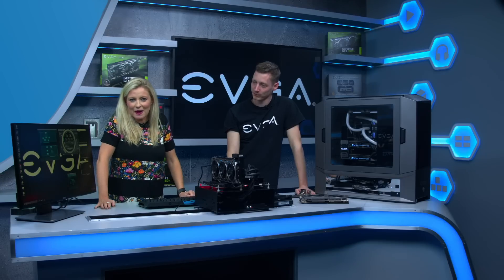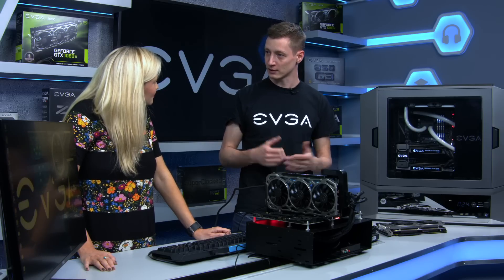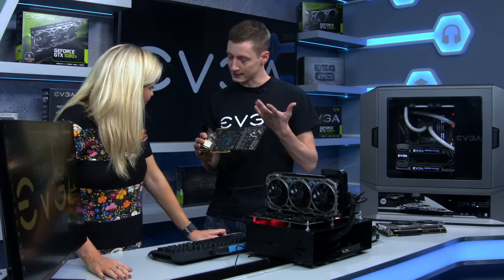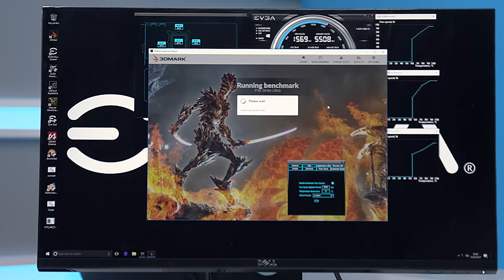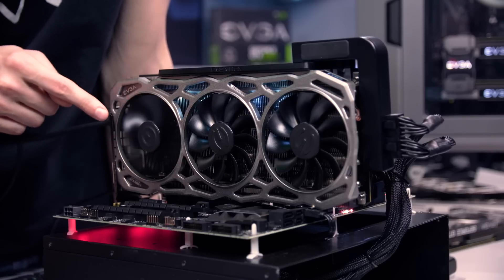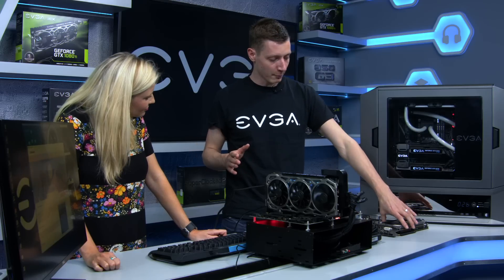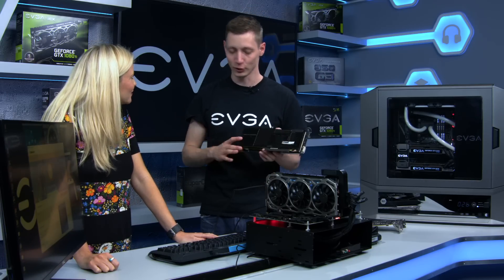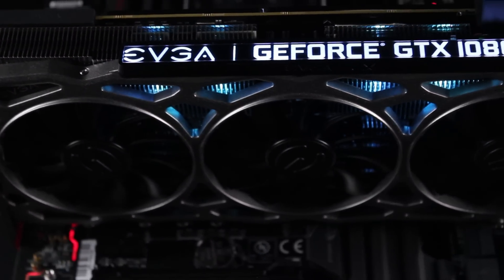EVGA ICX Cooling Technology Demonstration.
Nikki Dean (Scan Computers) and Jan Jonas ( EVGA) take a look at EVGA's iCX Cooling technology.

EVGA iCX Technology is not JUST a Cooler for your graphics card.
The EVGA iCX is a combination of new PCB, Thermal Modules, LED and Precision XOC.
Featuring a total of 11 global patents (pending and granted), iCX is efficiency perfected.
9 Additional Sensors and MCU’s embedded on the PCB.
Purposefully-directed Airflow Chambers.
Newly Designed Die-Cast Baseplate and Backplate.
Full Control Using EVGA Precision XOC.
EVGA’s iCX is the Very Definition of Interactive Cooling.

Why was iCX created ?
After the ACX 3.0 cooler was verified to operate within spec on Power and Memory section from independent third party testing, we determined that on an enthusiast graphics card, one thermal sensor is just not enough. On an enthusiast graphics card, equal importance should be given to the Power and Memory, not just focused on GPU. This type of thinking required a drastic change in the way thermal management is performed on a graphics card.

WITH EVGA iCX TECHNOLOGY, A NEW ERA OF PC GAMING IS HERE

Featured card: EVGA GTX 1080Ti FTW3

EVGA FOR THE WIN 3 GAMING GPU
Revel in true power with EVGA’s 1080 Ti FTW3, its phenomenal clock speeds and cooling power are sure to dominate your next-generation games and immerse you in immaculate detail. Technologies such as EVGA iCX, 3x asynchronous fans and adjustable RGB LED’s are just a few among many more. A new vented heatsink and optimized airflow will have you gaming smoothly even on those extended gaming sessions! Plus, there are a variety of protective technologies embedded with to help keep your mind at ease when gaming, knowing your GPU and PC are in safe hands.

Precision XOC Enthusiast GPU Tech
FULL GPU CONTROL FOR THE ENTHUSIAST IN YOU
Each of the iCX's thermal sensors can be monitored in real time and displayed through PXOC OSD. This genius technology will grant you the power to take control over the VGA/Power fans simultaneously or asynchronously - make your choice and make your changes!